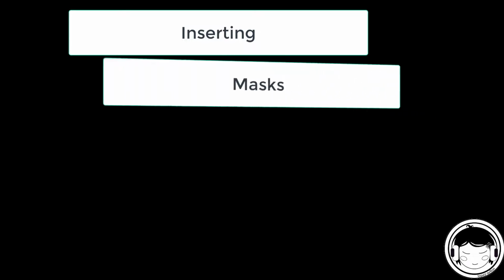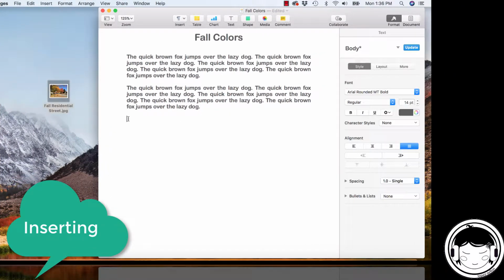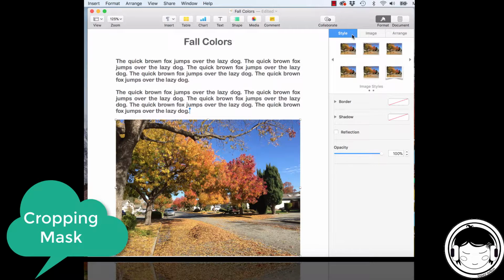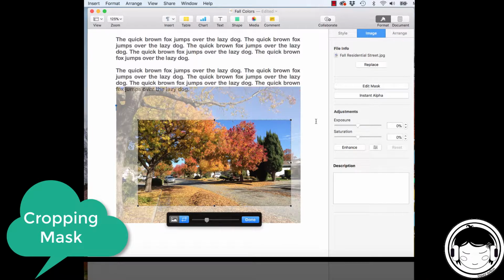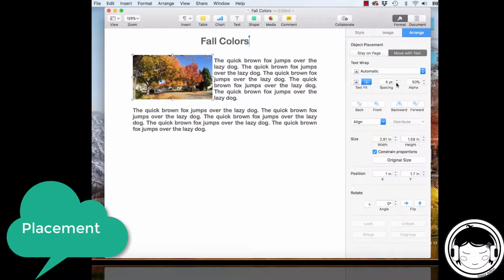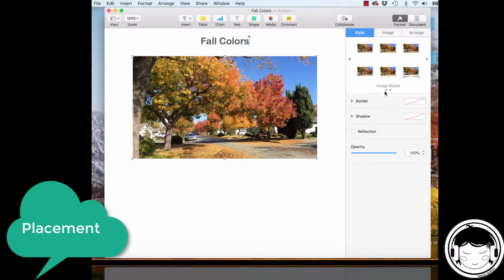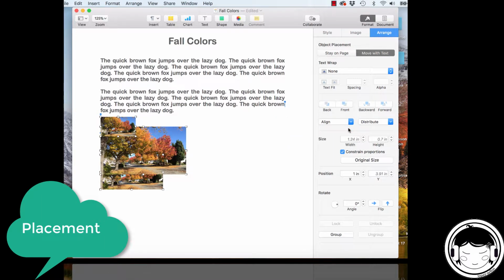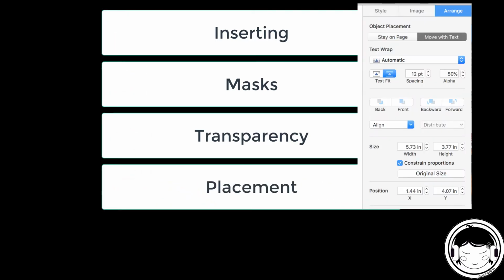Pages 6.3.1 Working with Images - Basic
Working with images on Pages 6.3.1: how to insert images, work with transparency/opacity, use cropping masks and alignment in regards to text and other images.